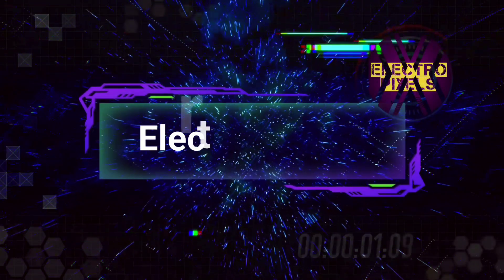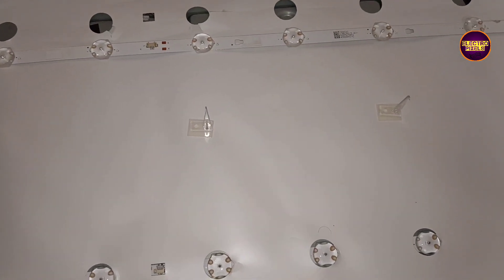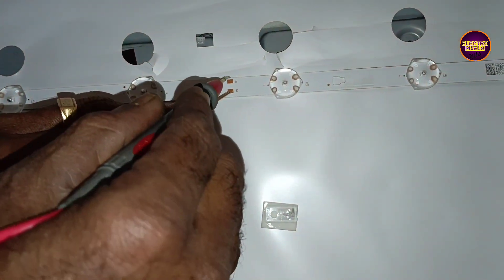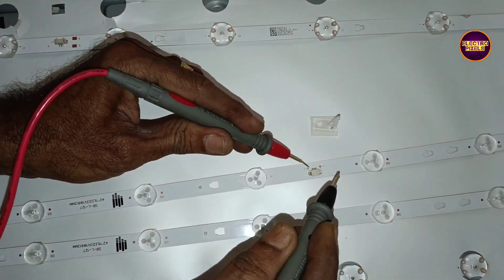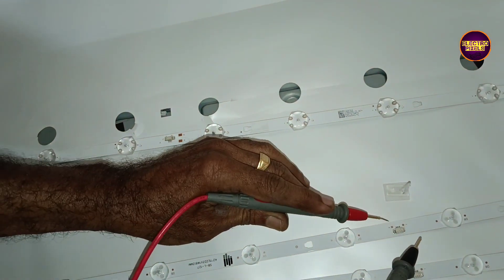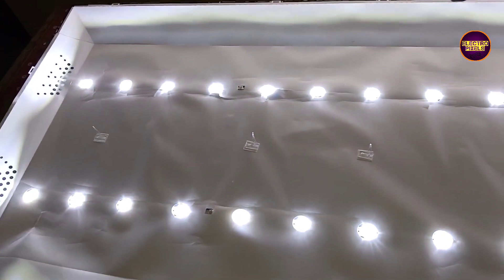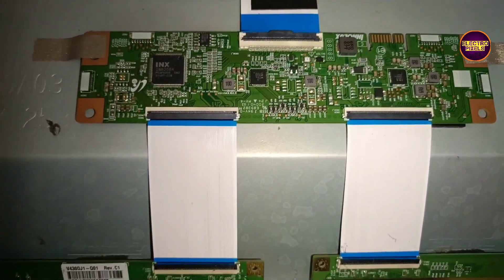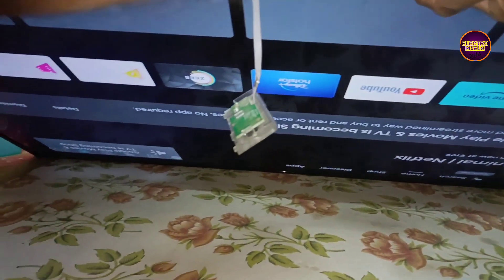43 inch Marq LED TV No display and Backlight Fault Repairing Practical Video|No picture sound ok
43 inch Impex LED TV No display and Backlight Fault Repairing Practical Video|No picture sound ok||Led